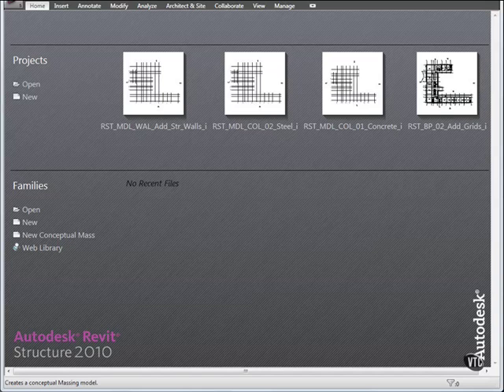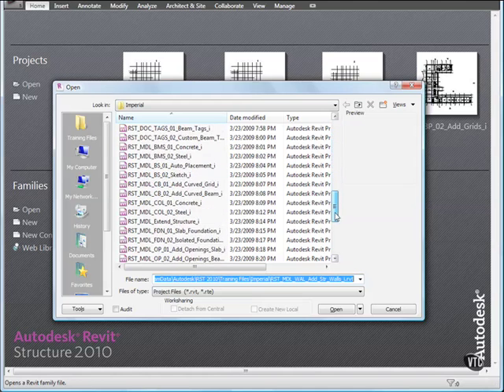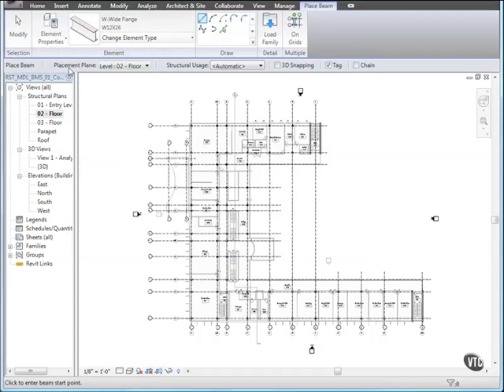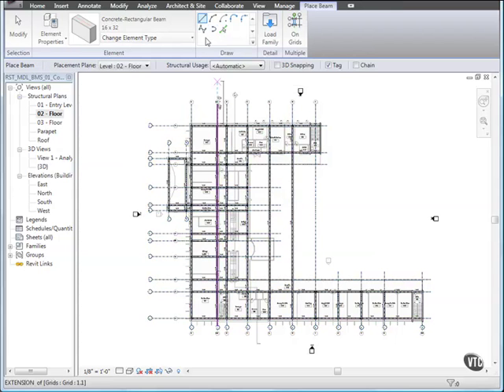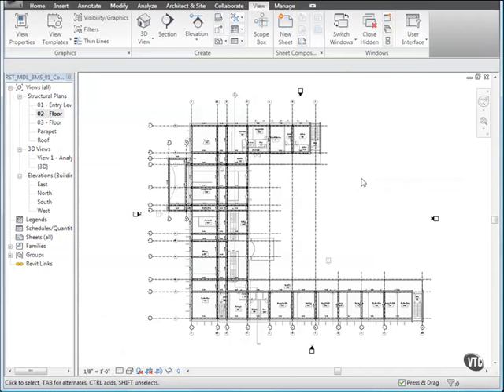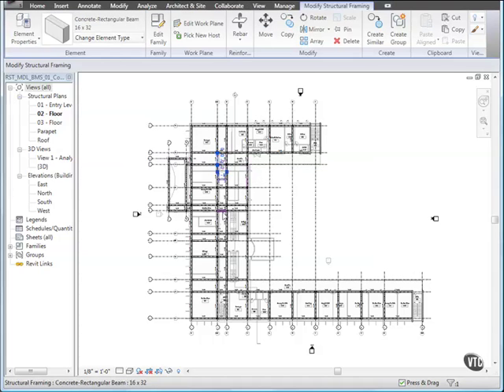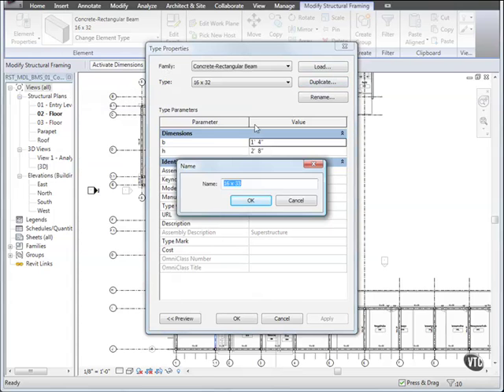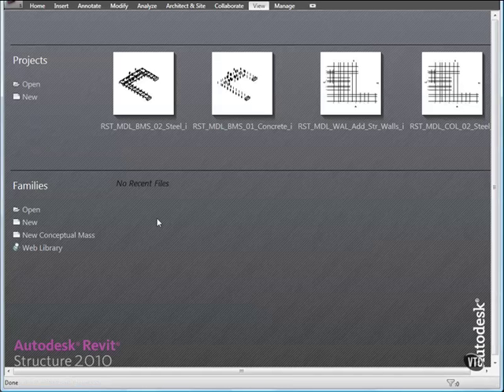08 Adding Concrete Beams